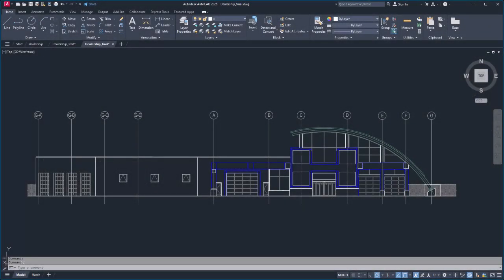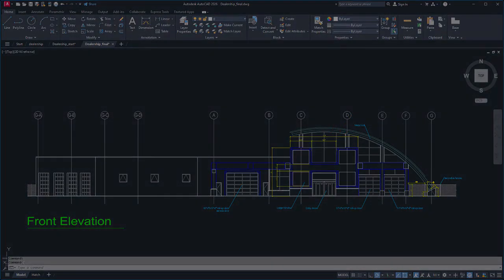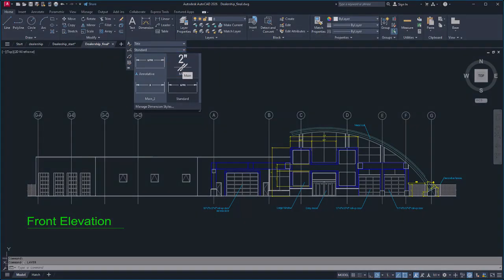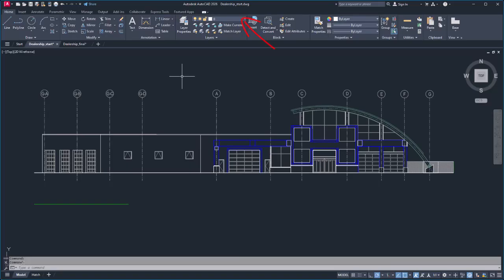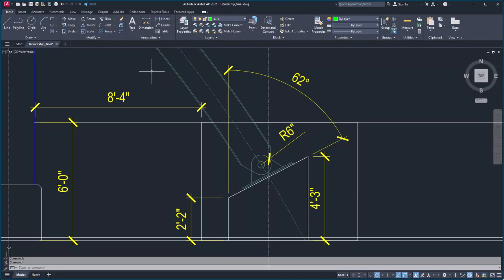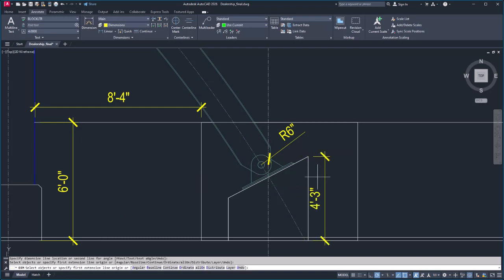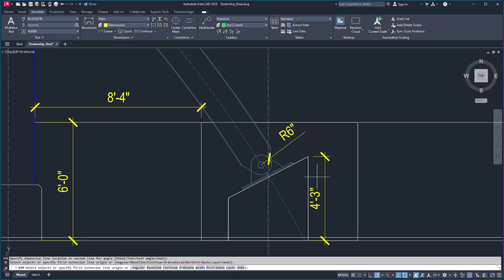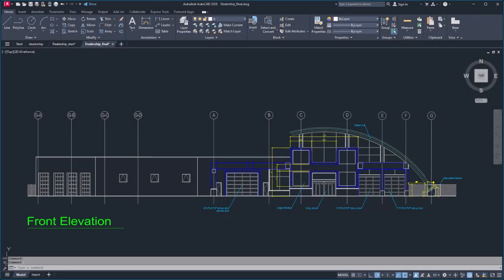AUTOCAD | Create Text and Dimensions